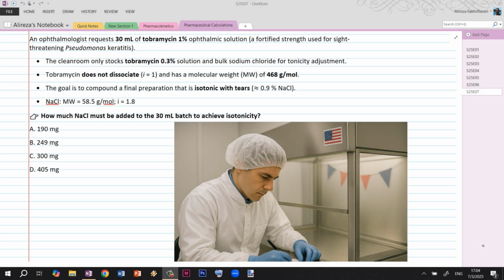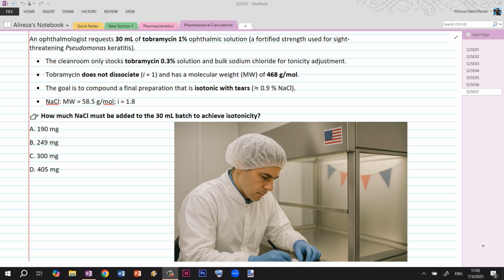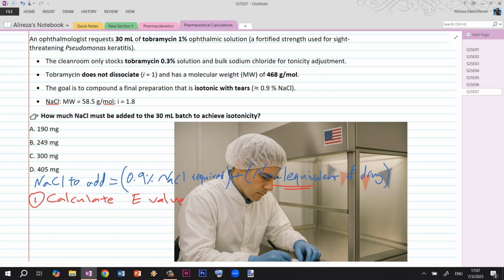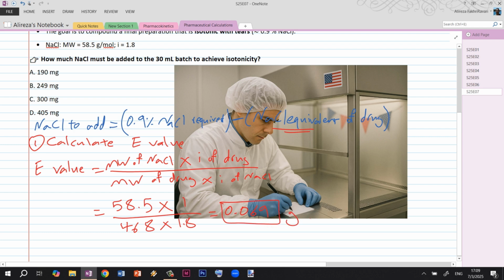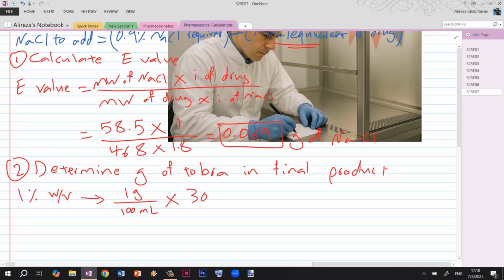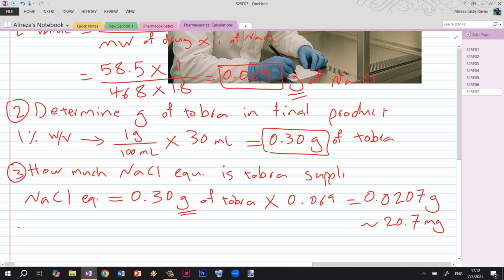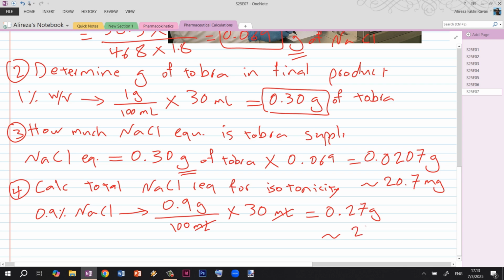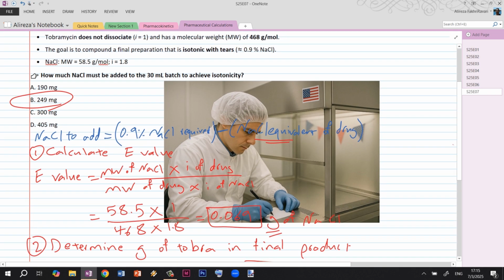🧮 S25E07 NAPLEX Practice: Isotonicity & Fortified Tobramycin | Sterile Compounding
🎆 Whether you're celebrating the Fourth or reviewing for the NAPLEX, this 2-minute challenge is for you!
In this quick but high-yield tutorial, Dr. FakhriRavari walks through how to calculate how much NaCl to add to make a fortified tobramycin 1% solution isotonic with tears.

💡 What You’ll Learn:
✅ How to apply the E-value (NaCl equivalent) method
✅ How to determine drug contribution to tonicity
✅ How to ensure patient comfort and safety in ophthalmic compounding
✅ Sterile compounding principles in action!

🧮 Case Summary:
* You need 30 mL of a 1% tobramycin solution
* Only 0.3% stock is available
* What’s the required NaCl addition (in mg) to make it isotonic?

Perfect for pharmacy students, residents, and anyone compounding under USP 797 on a patriotic holiday 🇺🇸💊